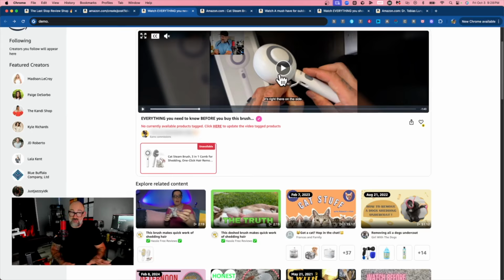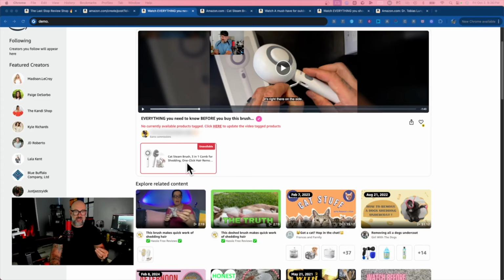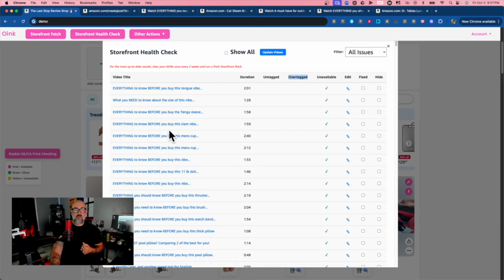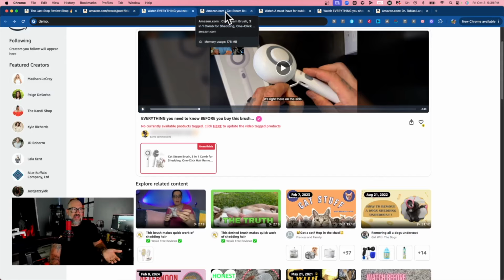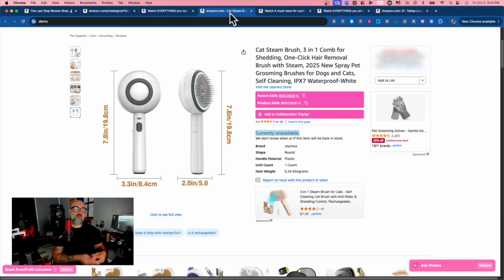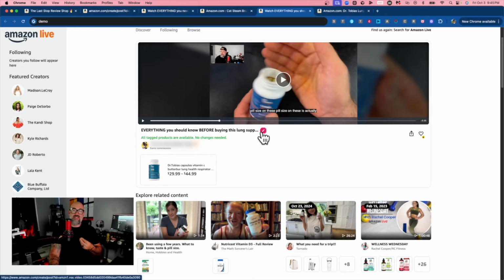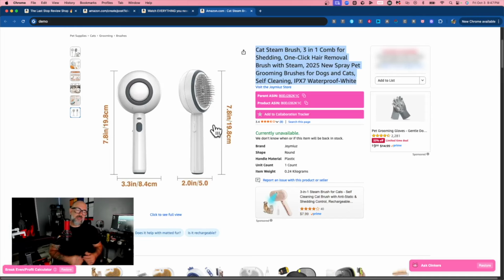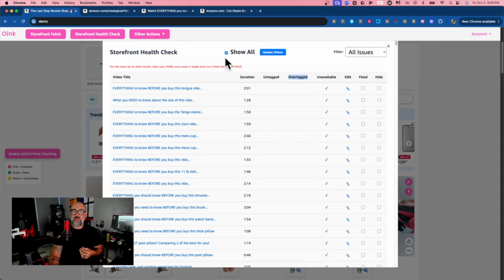Fix Your BROKEN Videos w/ the Storefront Health Check (So You Can Earn From Them Again)